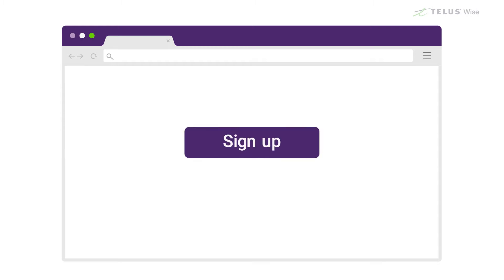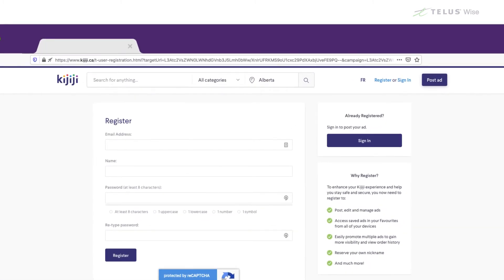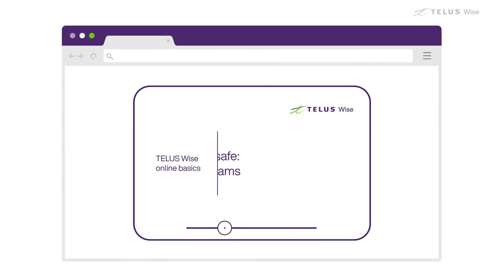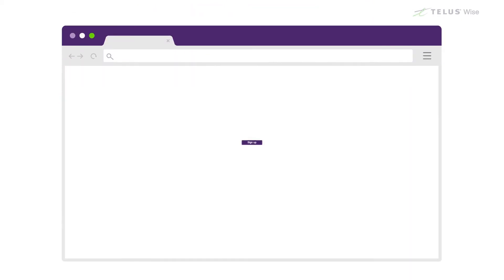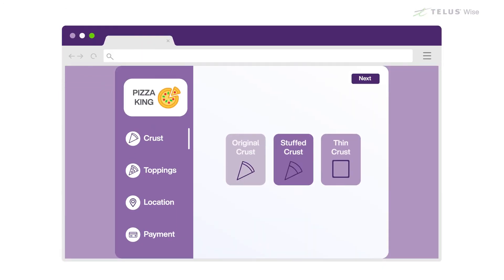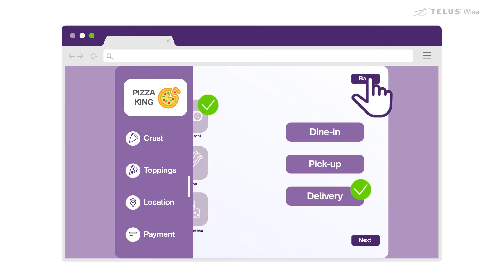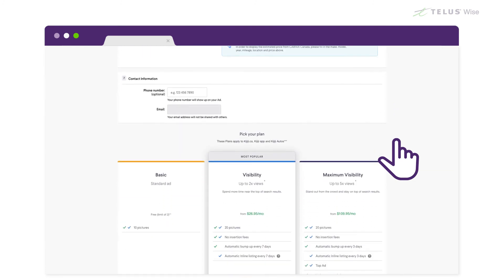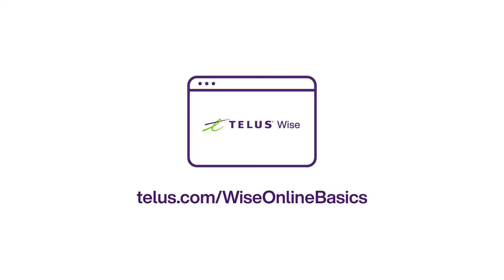TELUS | Registering and filling out online forms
TELUS Wise online basics | This video teaches you how to register and fill out online forms using auto complete, drop downs, check boxes and more.

For more TELUS Wise online basics videos and to access workshops and other resources that empower you to stay safe in our digital world